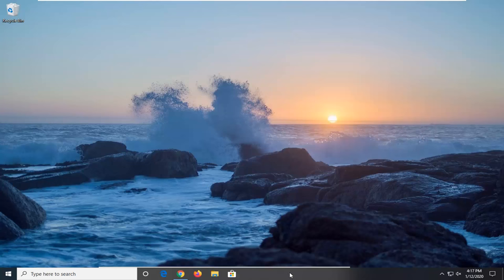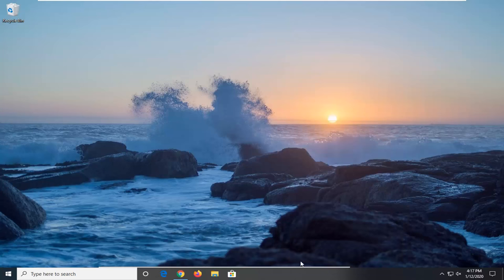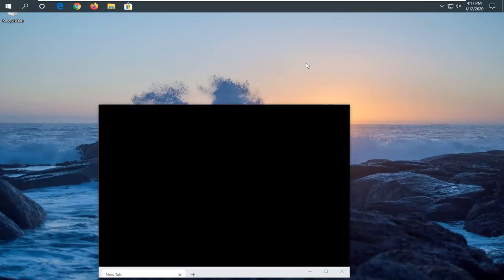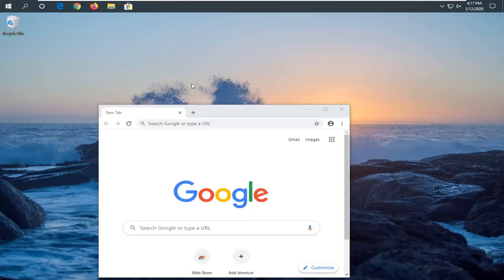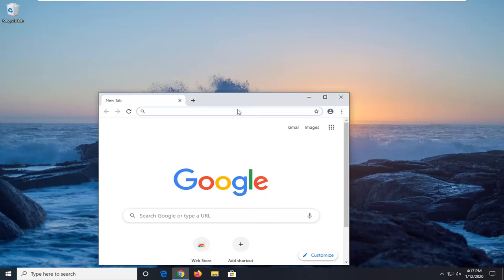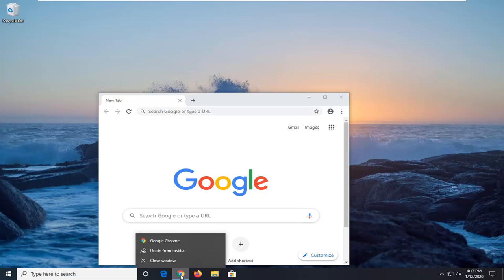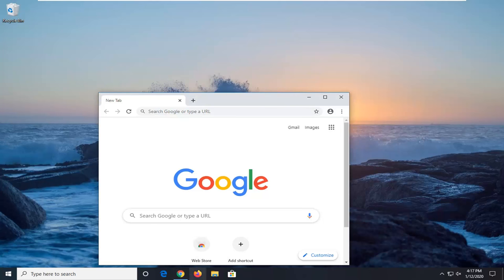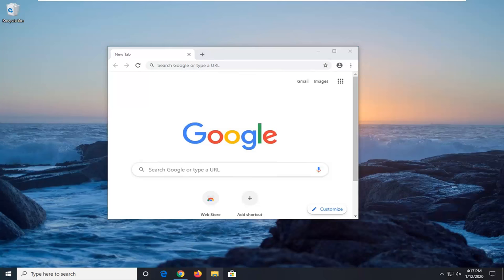Fix an Application That Appears in Task bar but Doesn't Open or Restore in Desktop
Sometime back while I was out of the office, my system crashed with a blue screen message about a hard drive failure.   Fortunately, I was able to restart and save any essential files that weren't already backed up.  When I got back to the office I ran SpinRite on the hard drive, it didn't find any problems, and I have yet to have another crash.

But recently I launched a program which I had running during the crash.  The program appeared in the task bar but nothing happened.  When I clicked on the task bar icon it expanded to show a program instance, but nothing happened. When I right clicked on the task bar icon, it expanded to show the program, "Pin the program to the taskbar" and "Close Window."  I clicked on the program and got an error saying the program could not access a needed file and the program was terminating.  I tried several times to get the program to run and each time I couldn't see the program and eventually getting the same error.  I tried several fixes such as renaming the offending file, deleting the file, etc., but nothing worked.  Finally I restored to a virtual machine where I was able to run the application and finish my work.

When the program is on a non-existent screen which can happen when a screen is removed or if you drag a program window off the screen (which SHOULD not be possible)

The fix is to use the old keyboard commands to relocate the program to a part of the screen you can see.